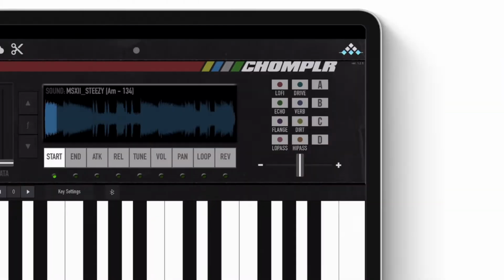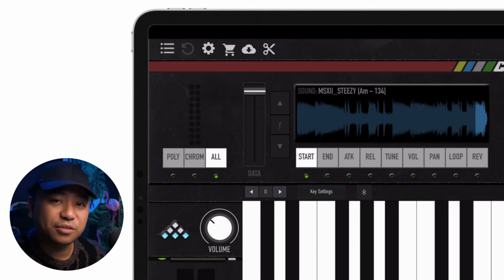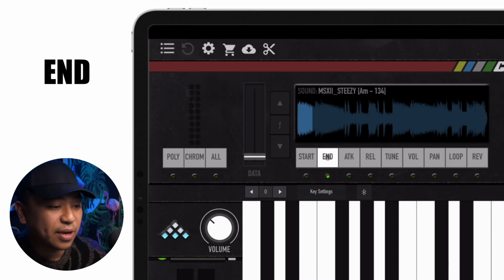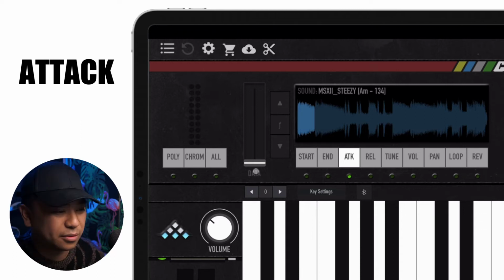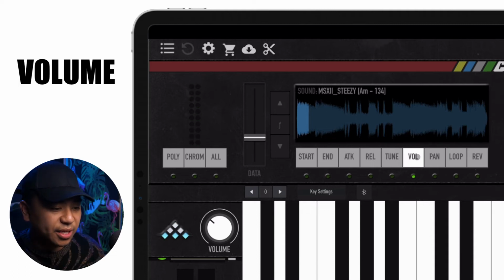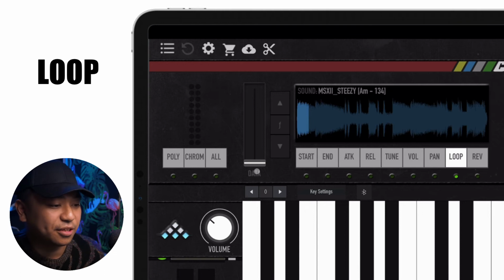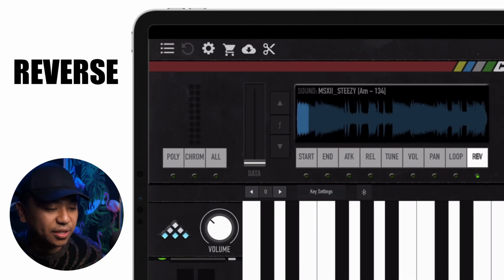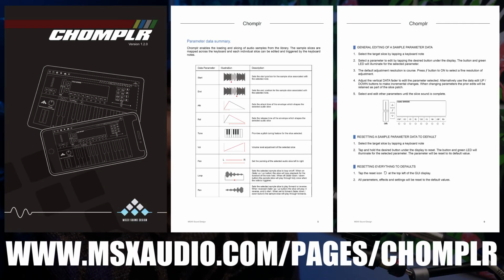Chomplr Video Manual - Chapter 02 - Sample Parameter Overview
Please enjoy our entire video manual to Chomplr! This video series will get you up to speed with using the app, becoming a power user, and also offer some unique things you can do within the app that you may have not considered.

This is meant to be a resource for you!